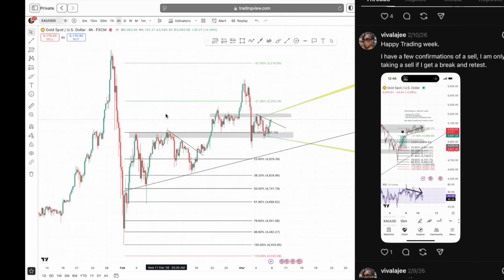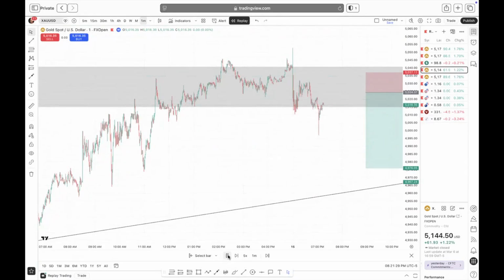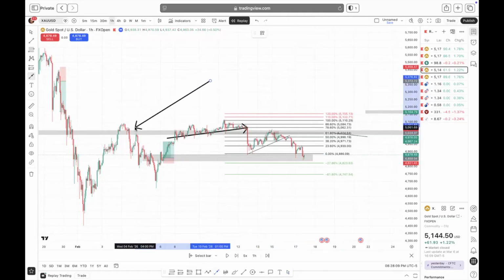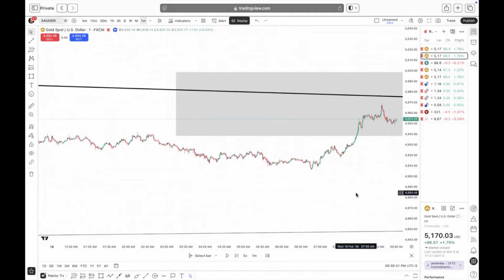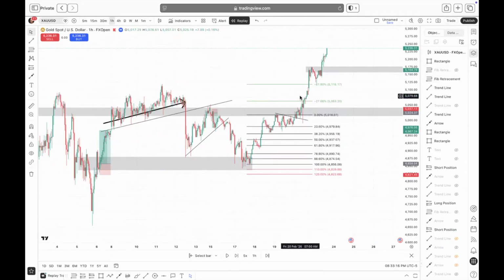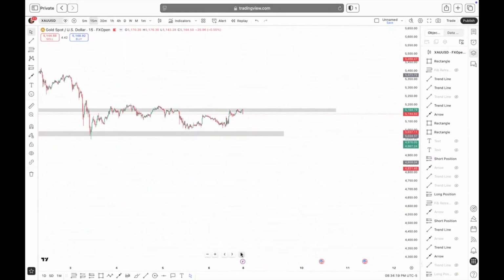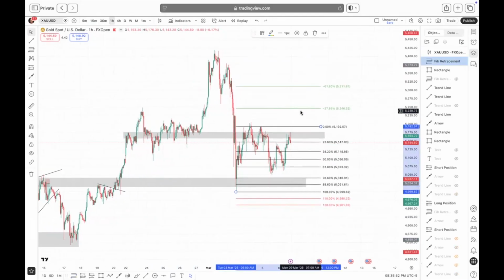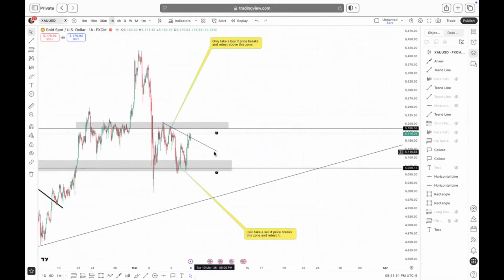XAUUSD Breakdown | Market Analysis with Jennifer Rose